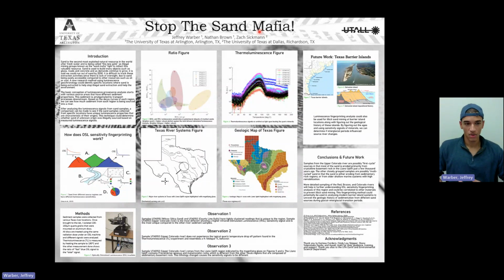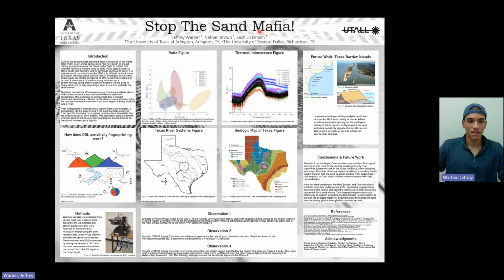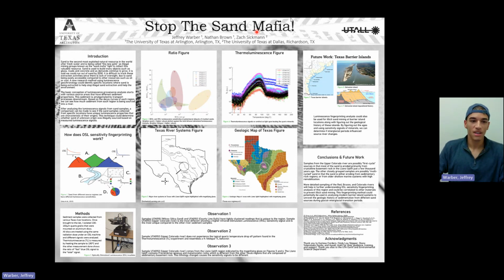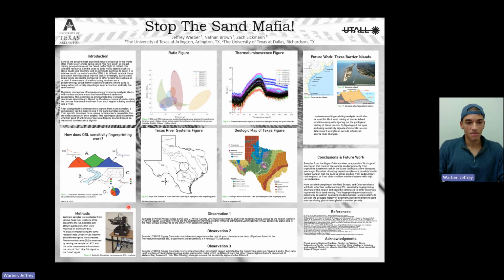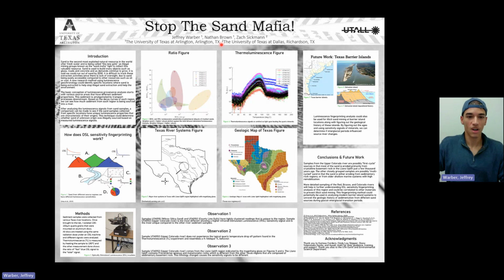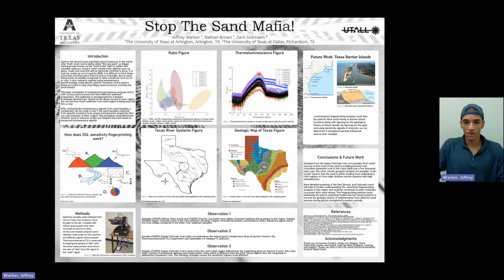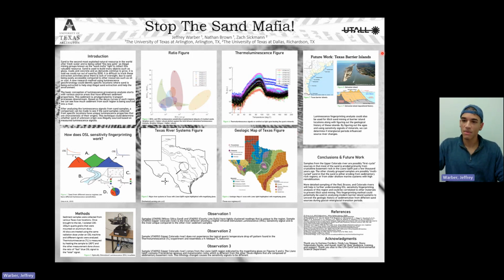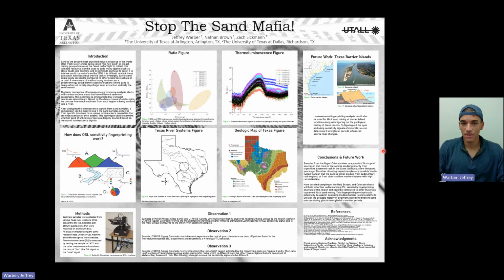Discover 2024 - G31 - Jeffrey Warber (Earth & Environmental Sciences)